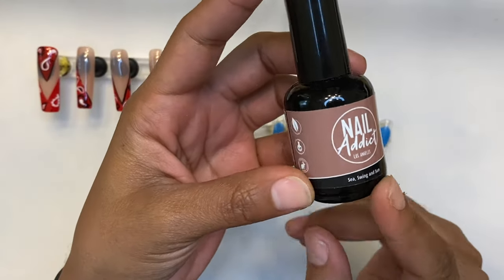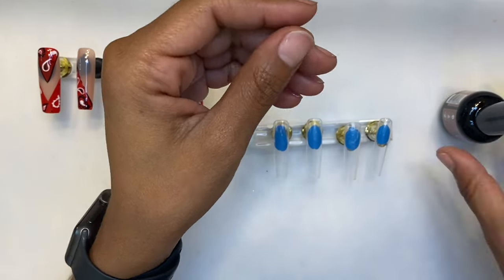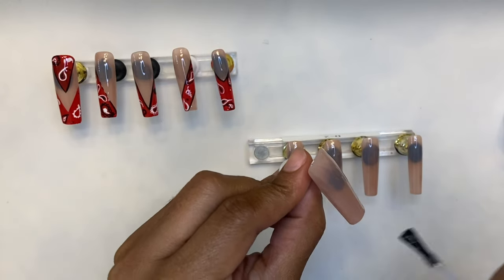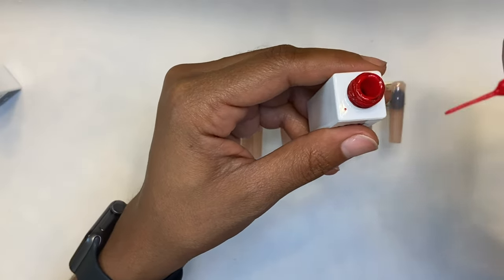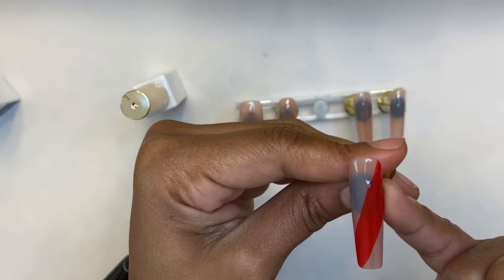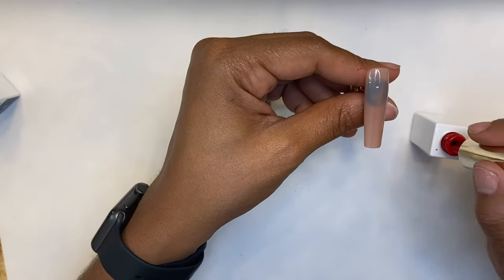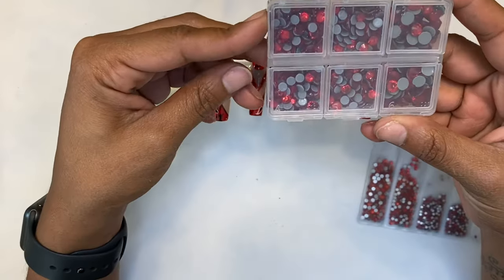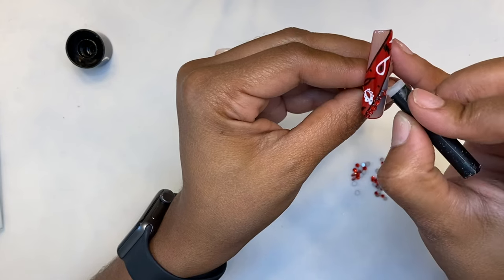HOW TO: Hand Draw Red Bandana Press On Nails!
Hey Babes!! I wanted to show you guys how I made these cute bandana nails! By HAND DRAWING the designs! Hope you guys enjoy the video!

NAIL ADDICT LA GEL POLISH: Sea, Swing and Sun

MAKARTT NAIL BRUSH (this is not the exact one, however, this set has one similar to the one i was using as a clean up brush as well)

Gel Liners came from local supply store